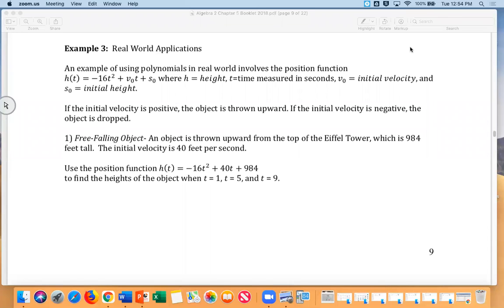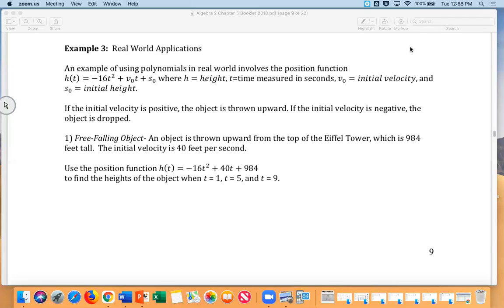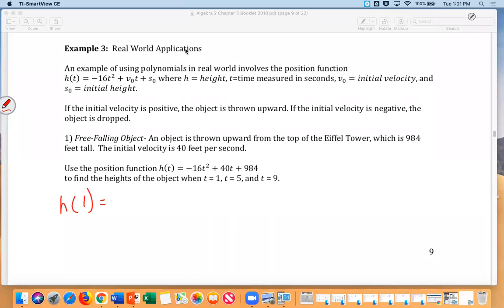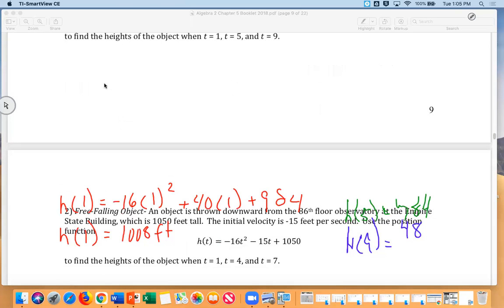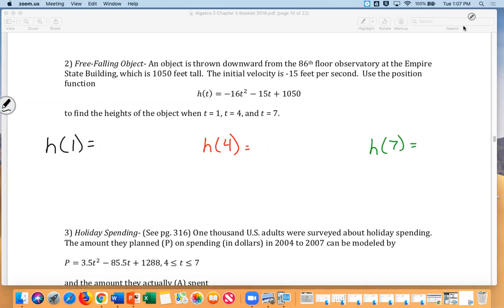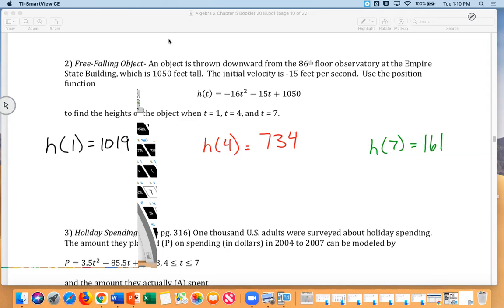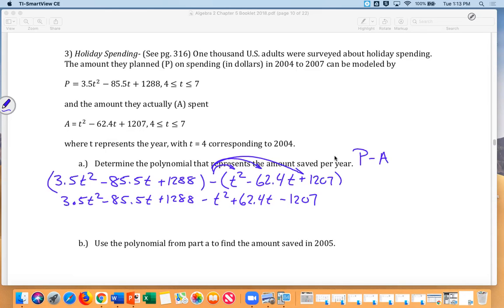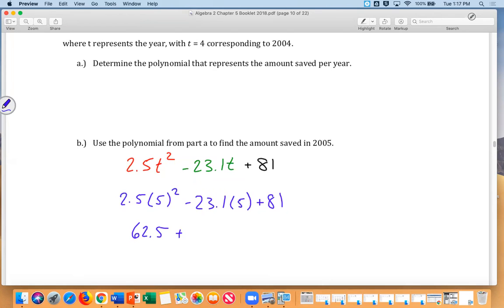H Algebra II 5 2 Adding and Subtracting Polynomials part 2